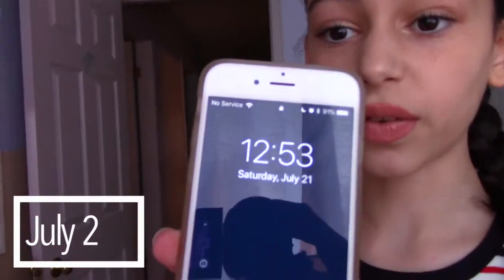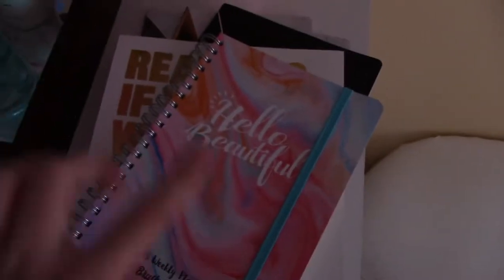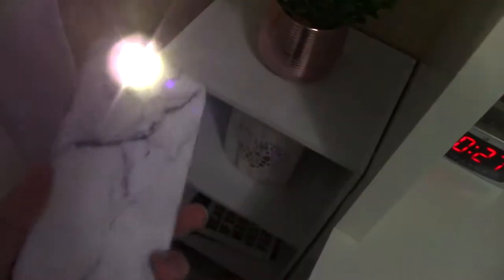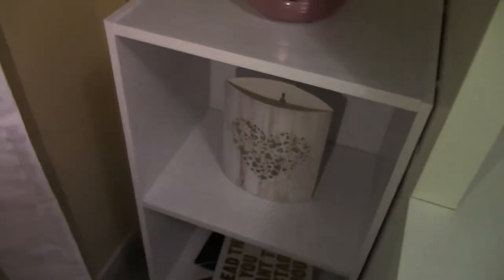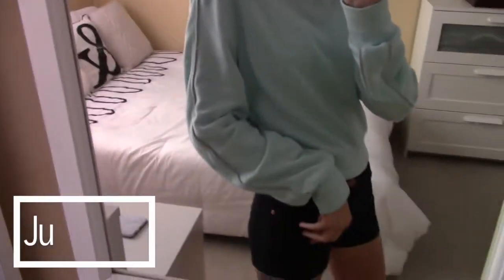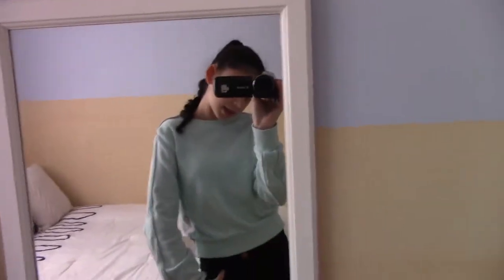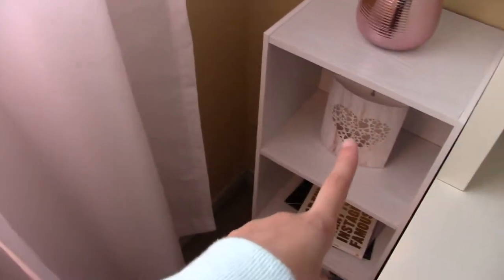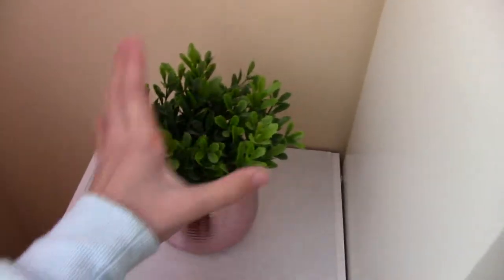New Room Decor